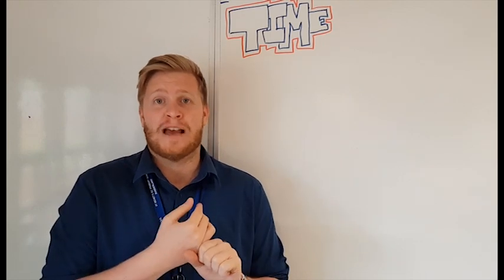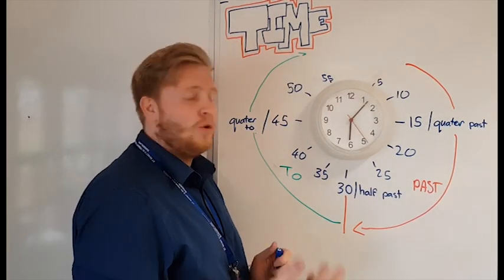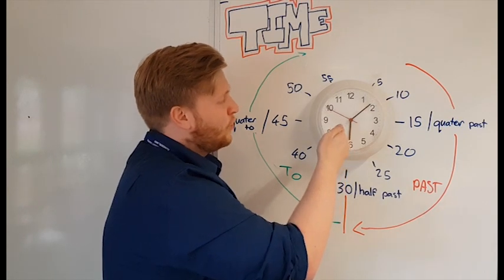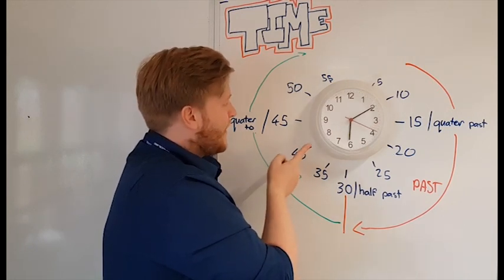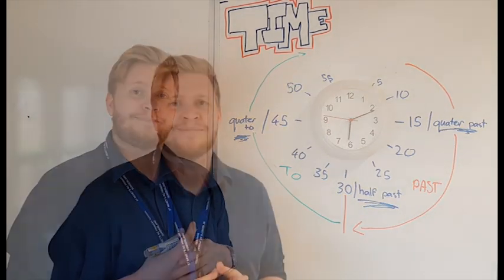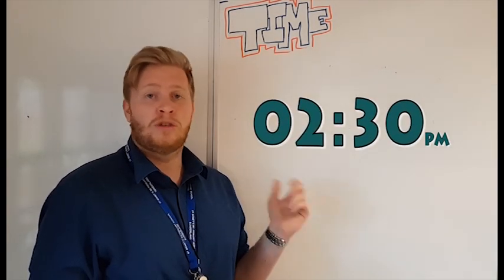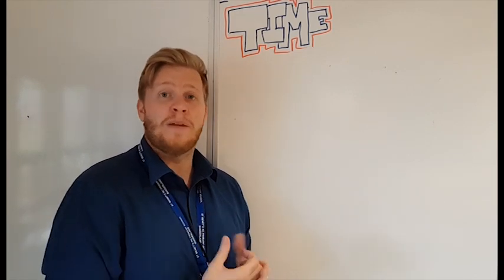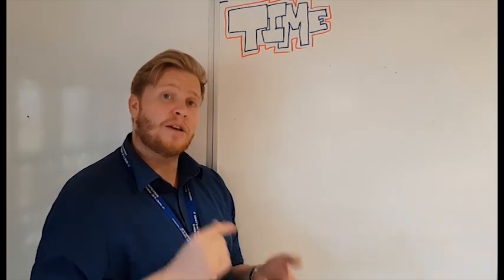How to Read time/ How to Convert from 24 Hour to 12 Hour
This video shows you how to read clock faces, digital clocks, 12 hour clocks and 24 hour clocks. It also shows you how to convert from a 24 hour clock to a 12 hour clock.